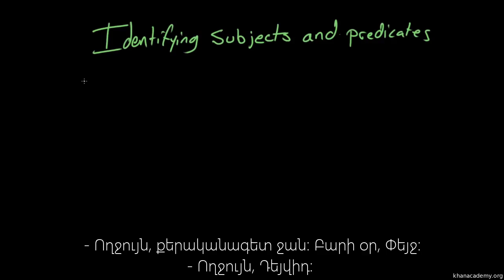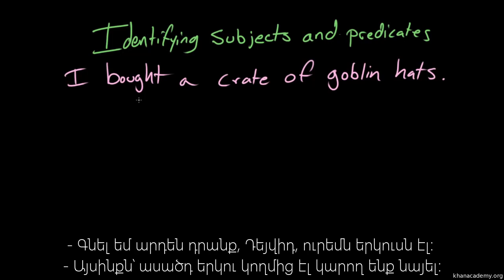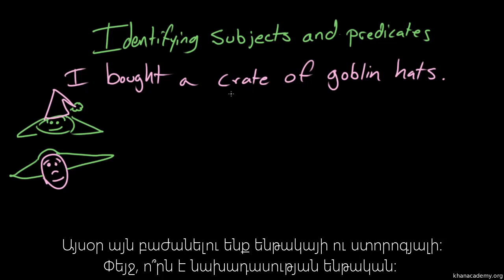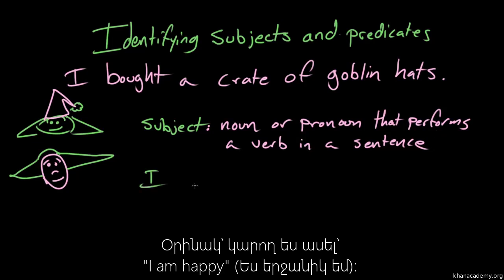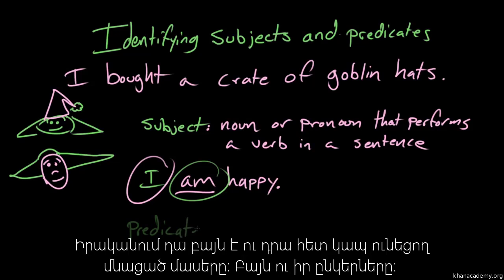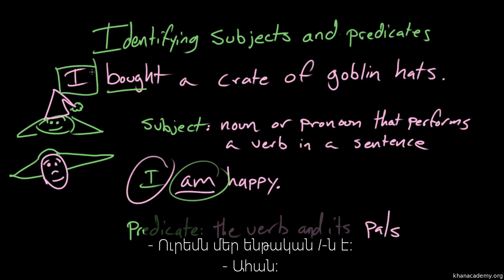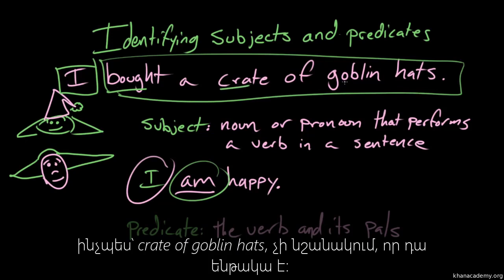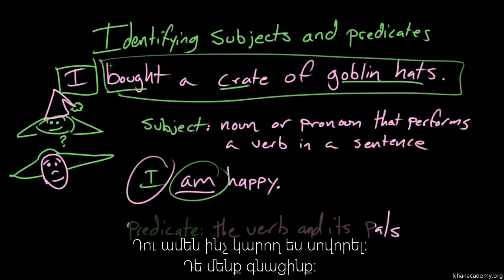Ենթական ու ստորոգյալը նախադասության մեջ | Անգլերենի քերականություն | «Քան» ակադեմիա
«Քան» ակադեմիայի հայաստանյան գրասենյակը զբաղվում է էլեկտրոնային ռեսուրսների թարգմանությամբ ու ստեղծմամբ։ Մեր առաքելությունն է համաշխարհային մակարդակի որակյալ և անվճար կրթության ապահովումը, որը հասանելի է ամենուրեք և ամենքին։ Նախագիծը մեկնարկել է 2017 թվականի հուլիսին: